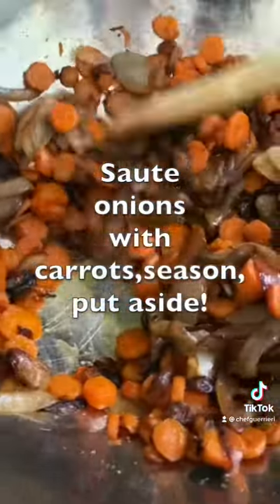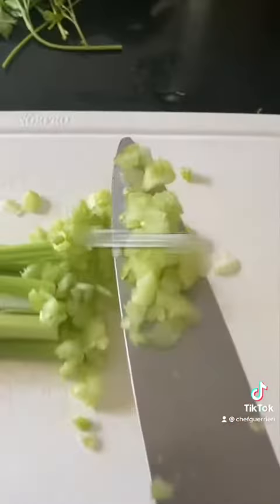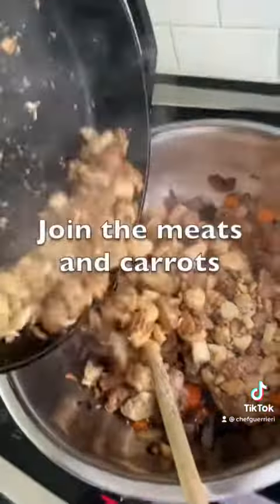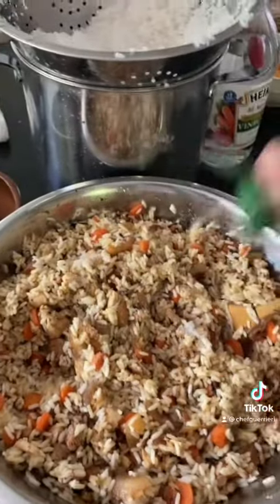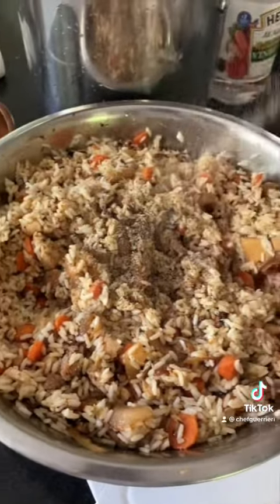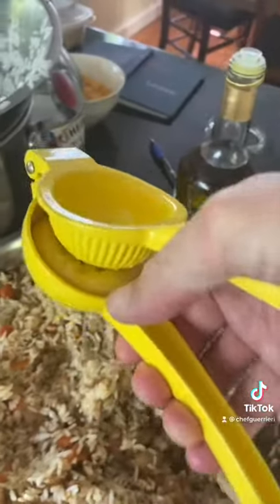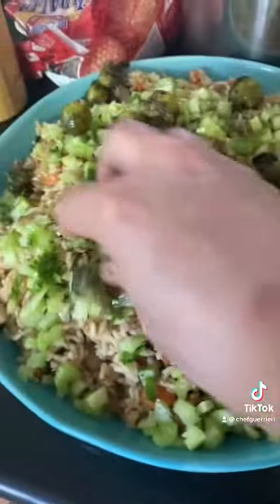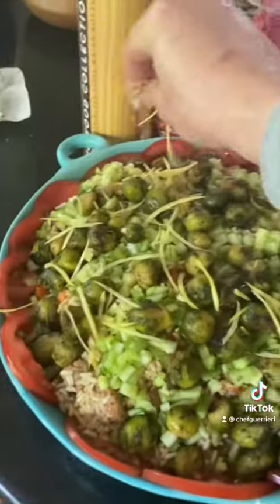Fresh Summer salad